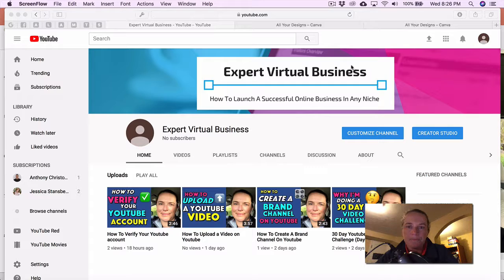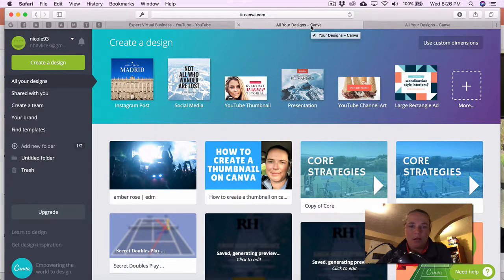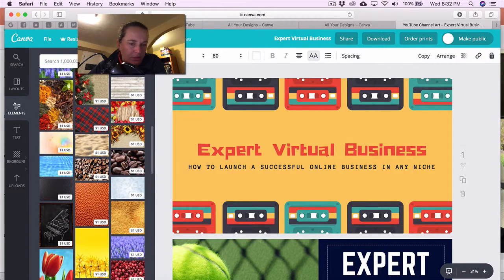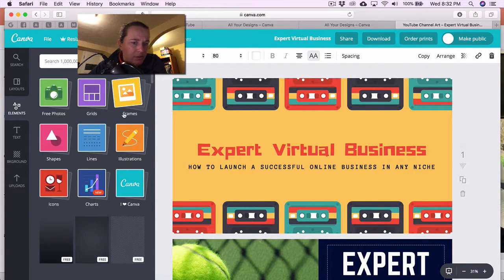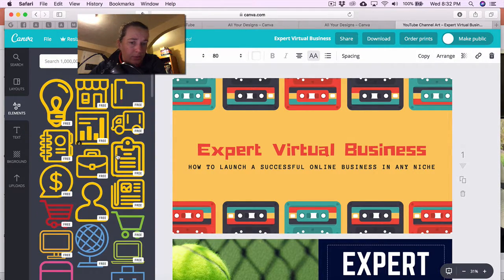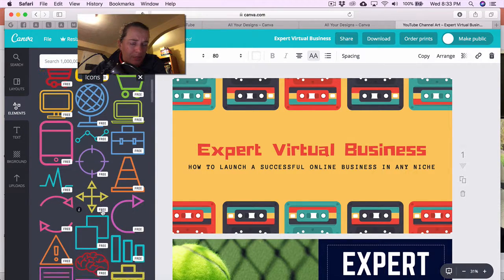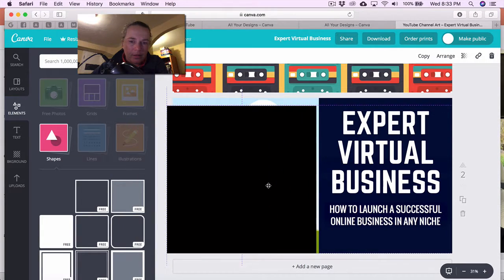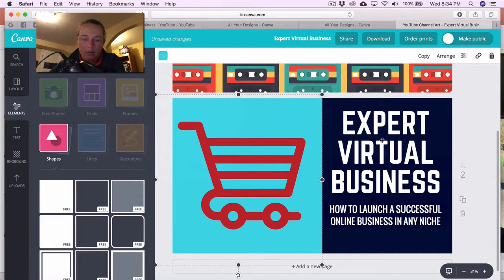Youtube Channel Art Maker | How To Make Free Youtube Channel Art With Canva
Canva is a great tool for making just about any graphic you can think of.  It's especially great for making web graphics.

If you're looking to make channel art for your Youtube channel then using Canva is a no brainer.  It has many ready to go template options for Youtube channel art.  All you have to do is pick a design that fits your niche and replace text and you're all set.

If you want to get fancier you can but you'll come away with a great design either way.